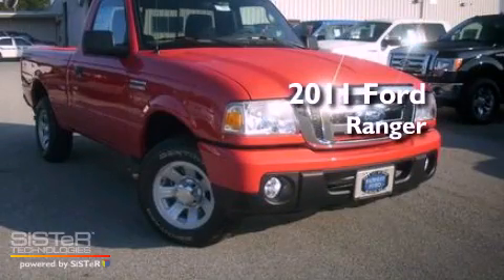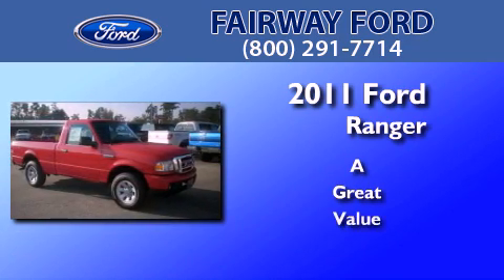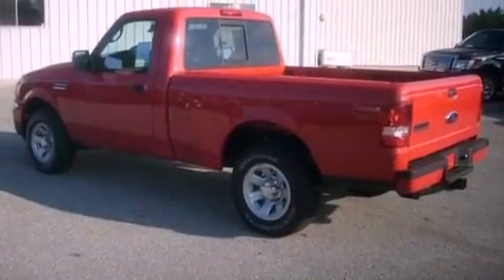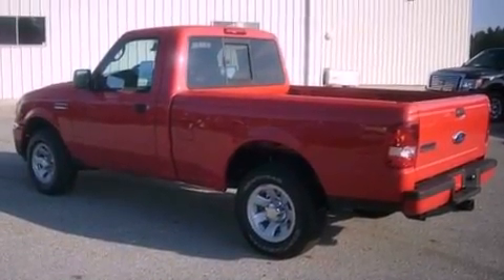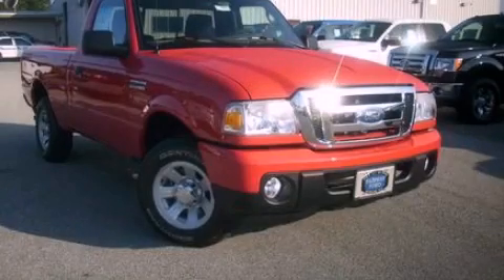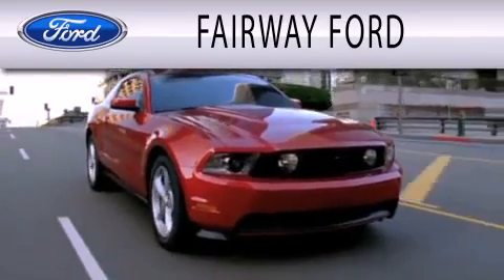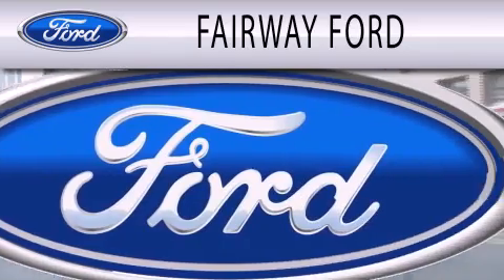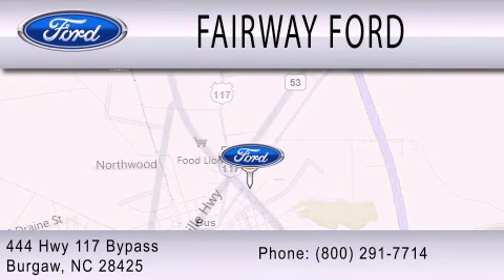2011 FORD RANGER Burgaw NC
We have been honored to serve the Burgaw NC area , we promise that your experience at our dealership will exceed your expectations !

 Year : 2011
 Make : FORD
 Model : RANGER
 Engine : 2.3L I4

 Exterior : TORCH RED

 Interior : MEDIUM DARK FLINT
 Stock : 11T3501